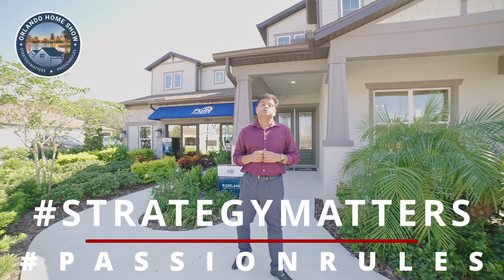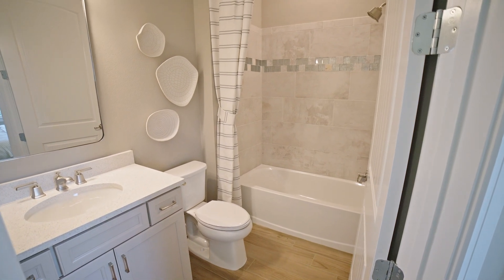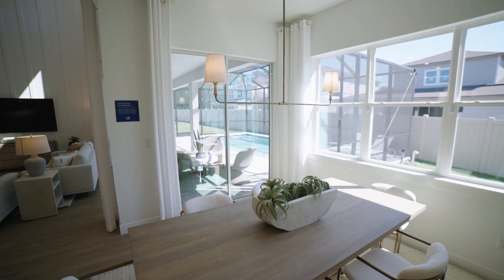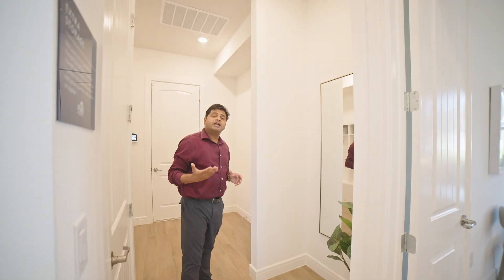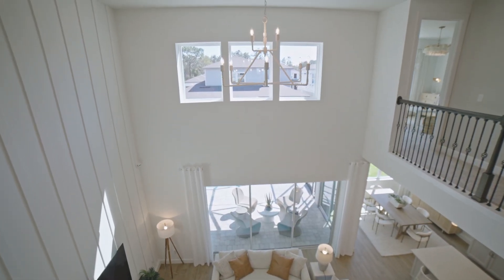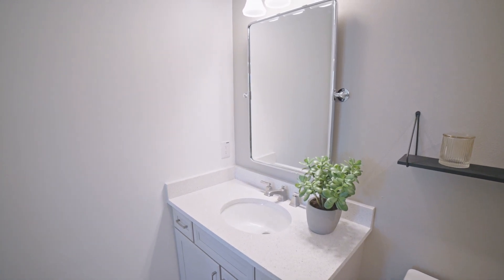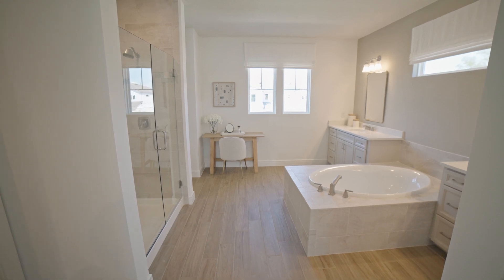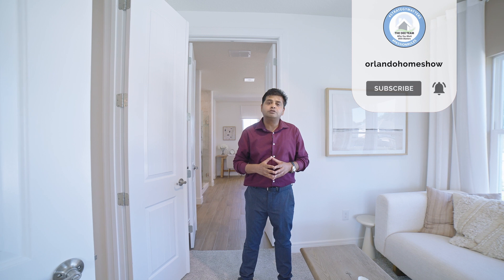No CDD and low HOA | In a Gas Gated Community | A beautiful model house in Riverview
Today we're doing a home tour on a beautiful builder model in a Gas Gated Community in Riverview. No CDD and low HOA, must watch!

✅ Info on this home:
👉 4,272 Sq. Ft, 2 stories
👉 Lot Size 60 x 120, Lot Price 20K - 45K
👉 HOA $124.88 / Month, No CDD

👉Orlando homes
👉Home tours
👉Modern homes in Orlando, Florida
👉Vacation homes
👉New construction
👉Custom homes